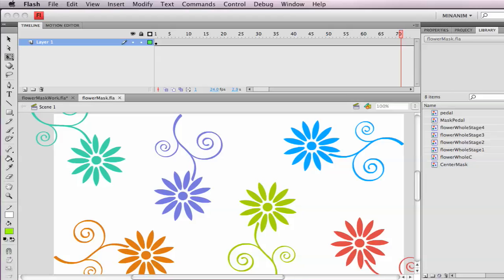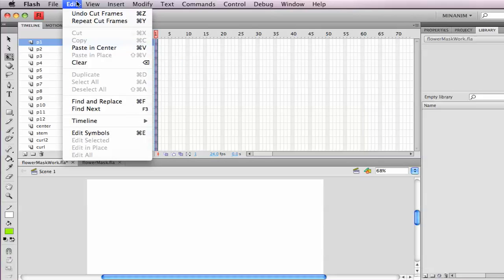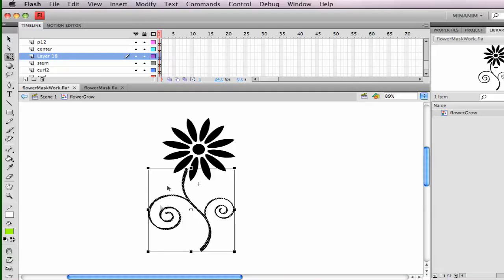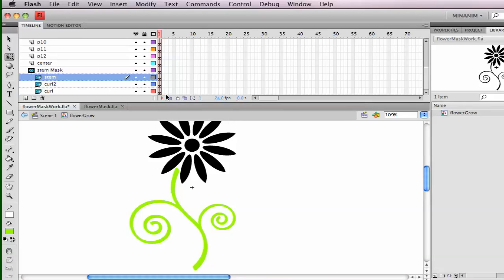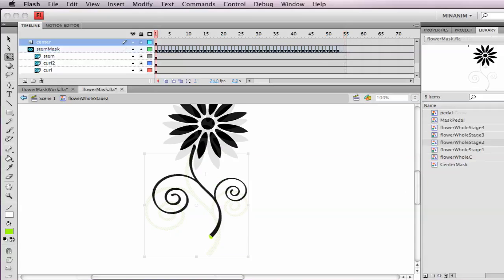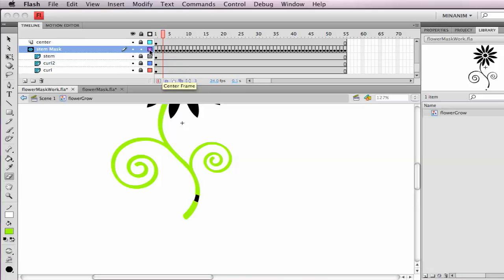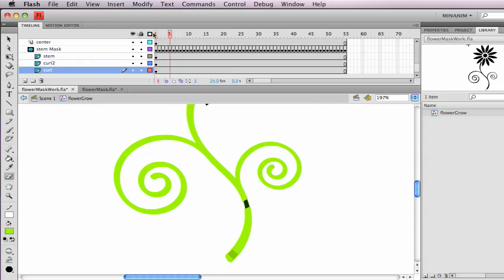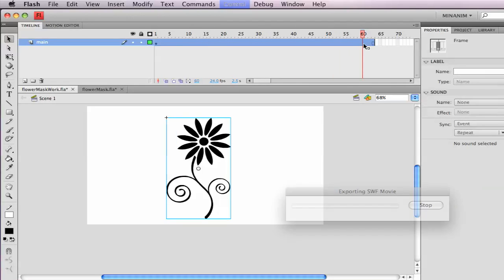Masking in Adobe Flash "Growing Effect" P1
This is part 1 of 2. It describes how to utilize masks in Adobe Flash CS4 to create a growing effect.